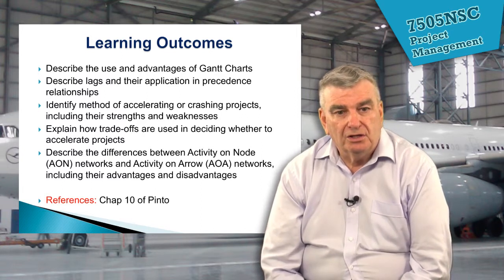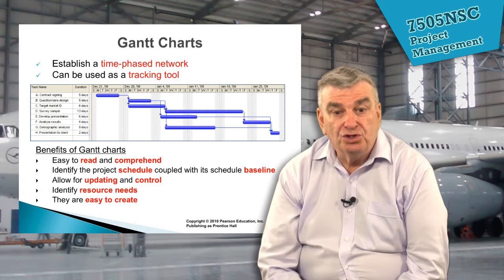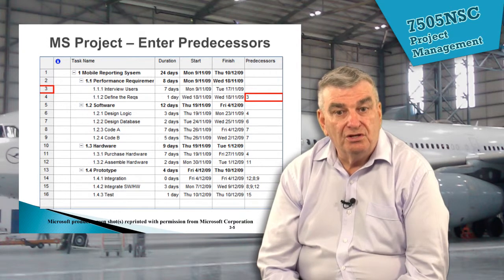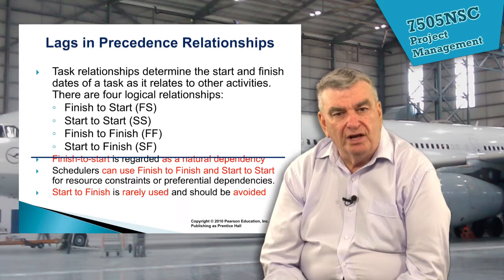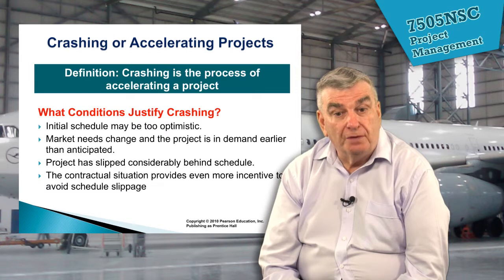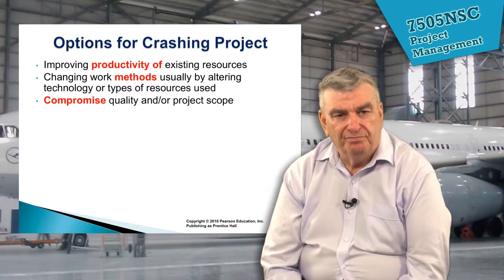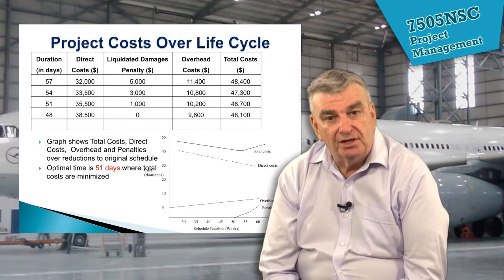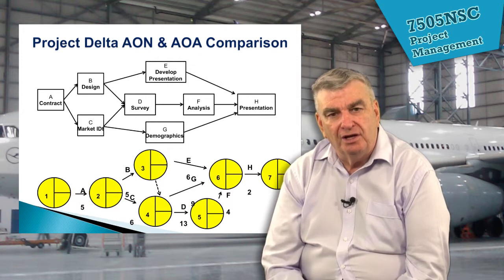7505NSC Lecture 9 - Project Lagging, Crashing Projects and Network Types